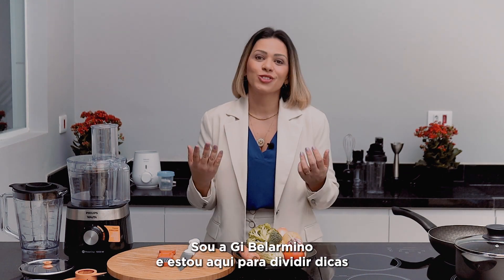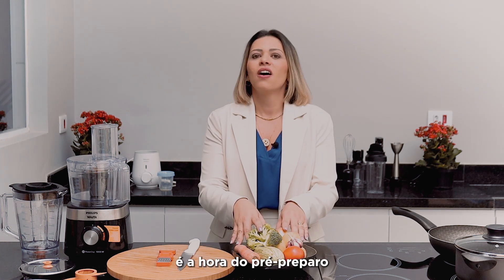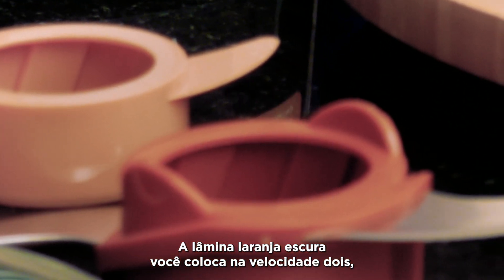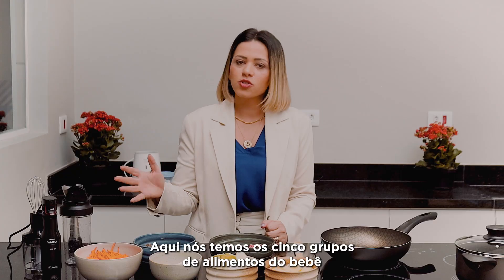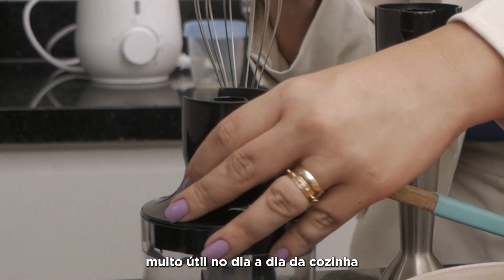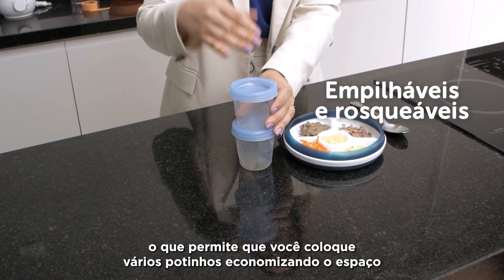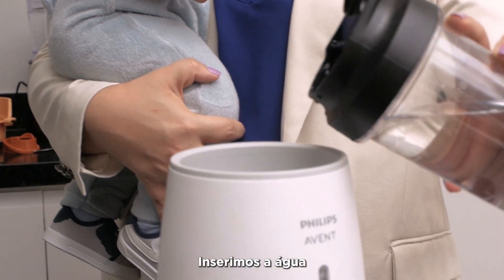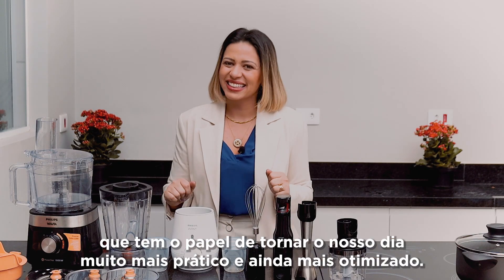Evento Pais e Filhos - Nutricionista Gi Belarmino